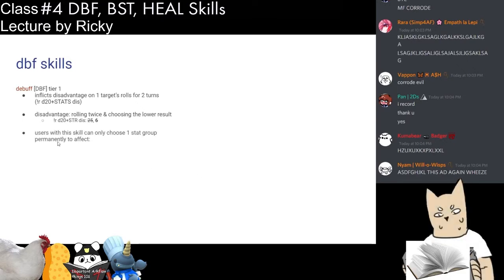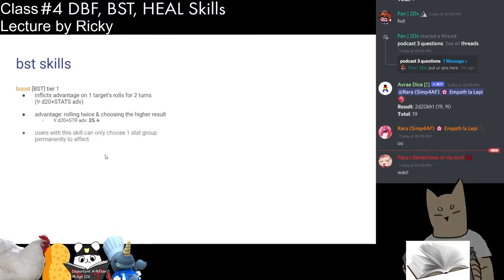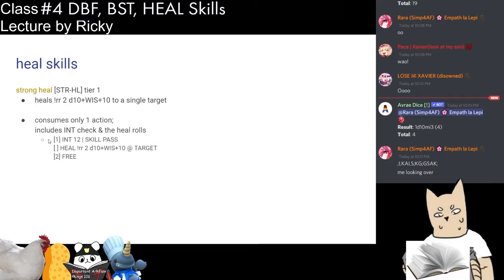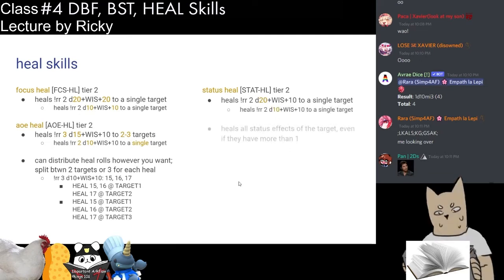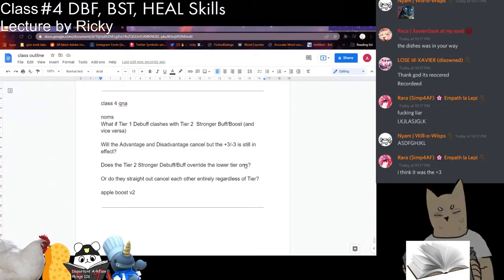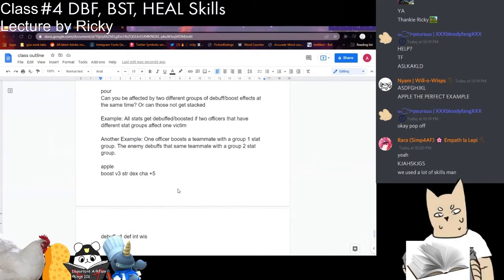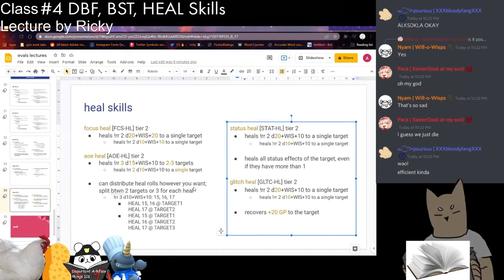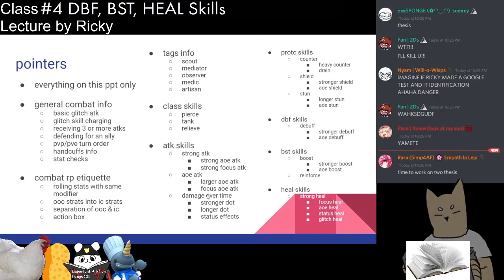Evaluations Class Podcast #4 (Lecture by Ricky)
This podcast is a 4/4 series that explains different sections of the [COMBAT SYSTEM] that will help Officers to better understand how to fight in a circumstance where they have to. Today's class is about the "DBF, BST, HEAL Skills"

0:00:08 - Debuff Skills
0:03:05 - Boost Skills
0:06:28 - Heal Skills
0:12:05 - QnA